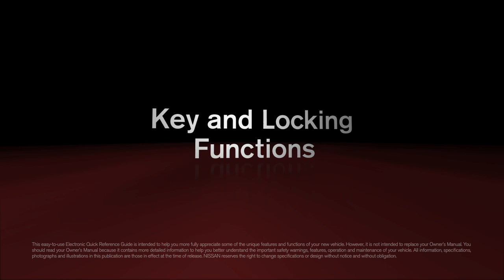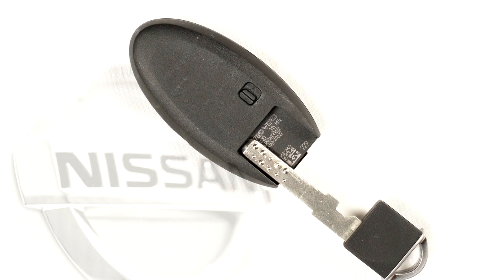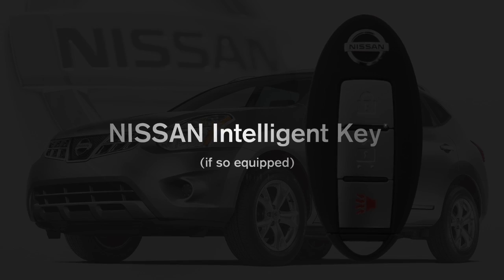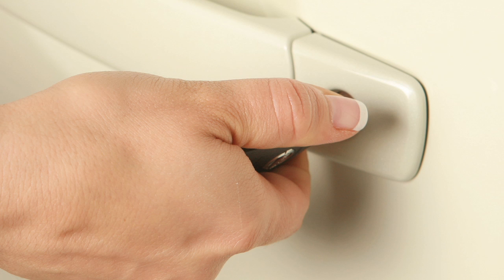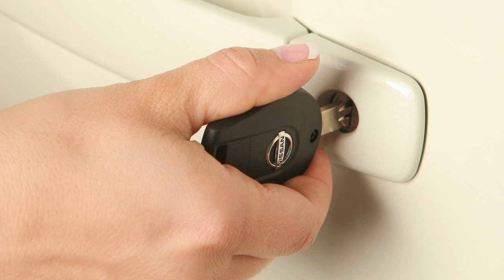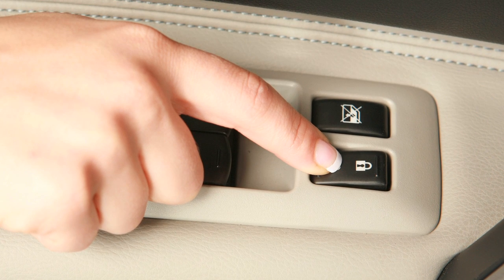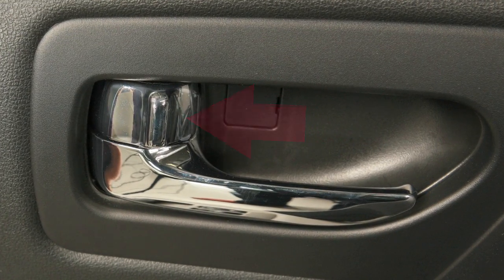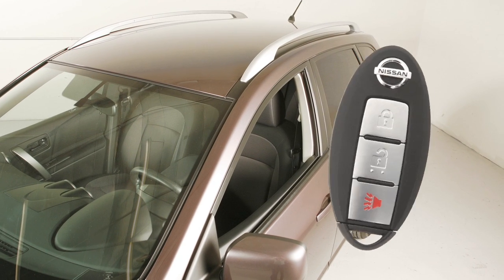2013 NISSAN Rogue - Key and Locking Functions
Key and Locking Functions

With your power door lock system you can use your Master Key or, if so equipped, the Mechanical Key concealed on the back of your Intelligent Key, to lock or unlock the driver's door, or all doors from outside the vehicle. If your vehicle is equipped with an Intelligent Key, please go to the NISSAN Intelligent Key® chapter for specific instructions regarding your system.

To lock all doors and the liftgate, turn the key toward the front of the vehicle. To unlock a door, turn the key toward the rear of the vehicle one time, that door will now unlock. To unlock all doors and the liftgate, turn the key to the neutral position, then turn toward the rear again within five seconds.

You can lock and unlock all doors by pushing one of the POWER DOOR LOCK switches, located on the driver's and front passenger's doors. When locking doors this way, be certain not to leave the key inside the vehicle. You can also lock and unlock a door using the inside lock knob, found on the inside of each door.

Please Note - If you attempt to lock your vehicle with a POWER DOOR LOCK switch while any door is open and the key is in the ignition, or the Intelligent Key is inside the vehicle, all doors will lock, then automatically unlock.